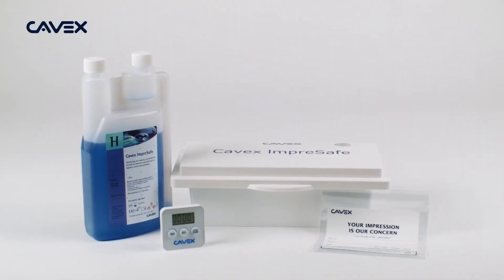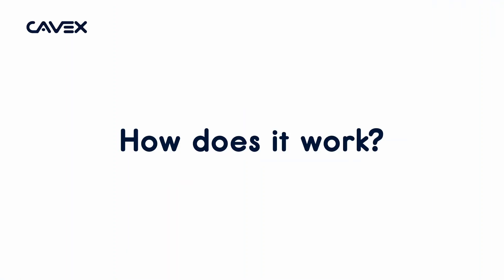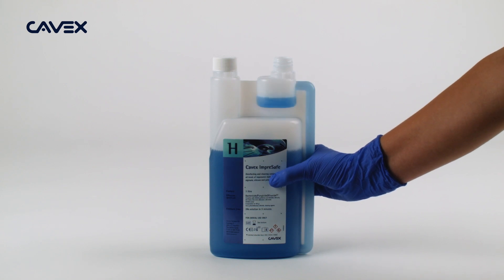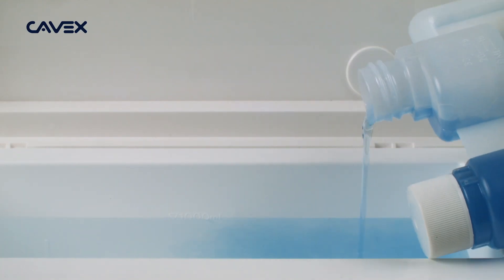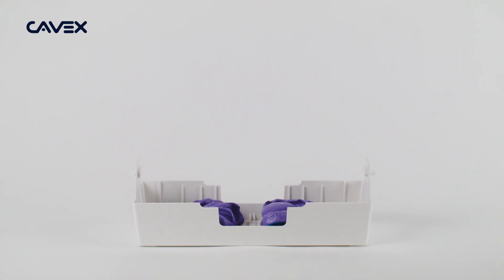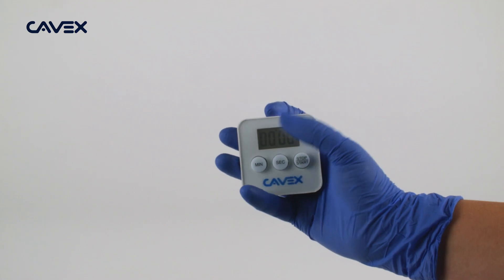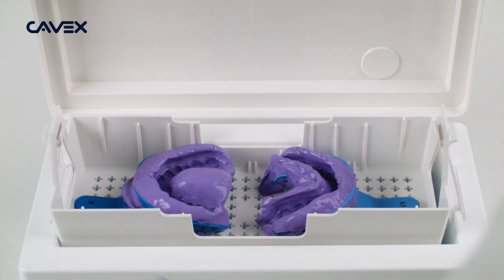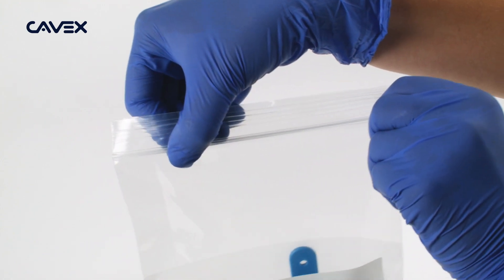Cavex ImpreSafe (EN, no subs)